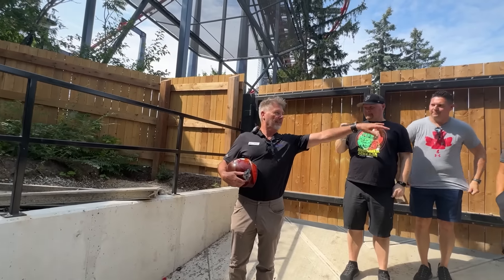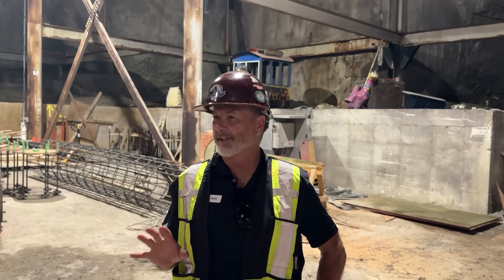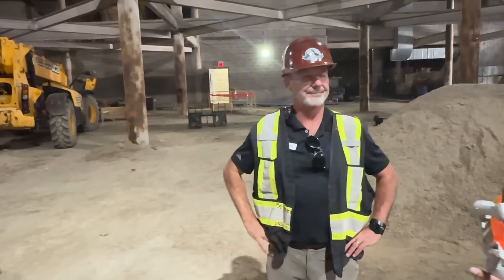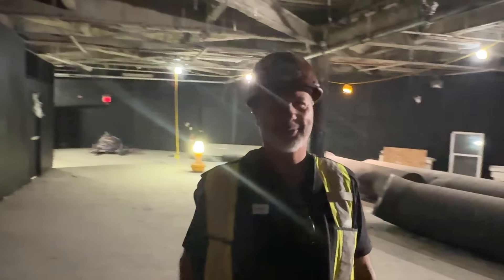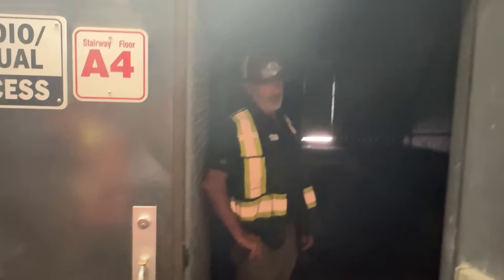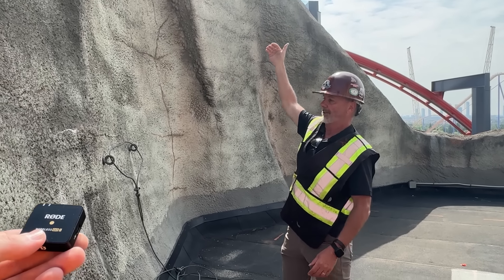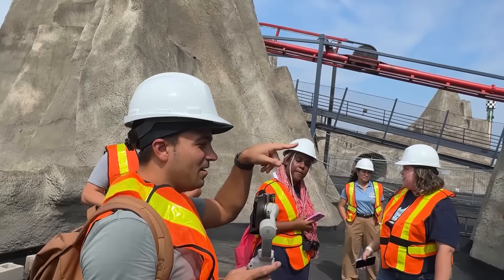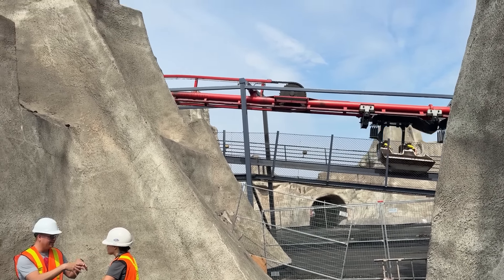Canada's Wonderland AlpenFury Behind Scenes Tour